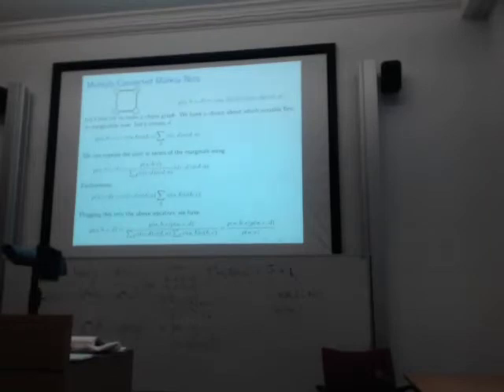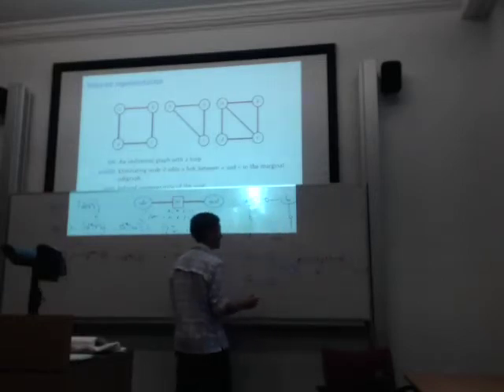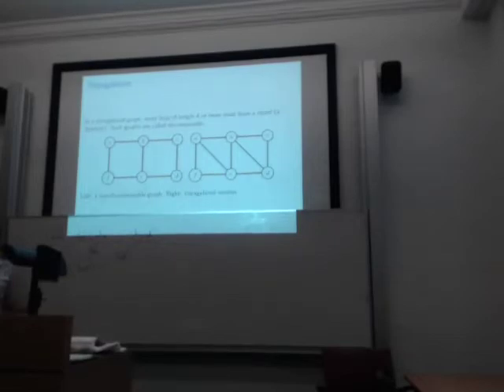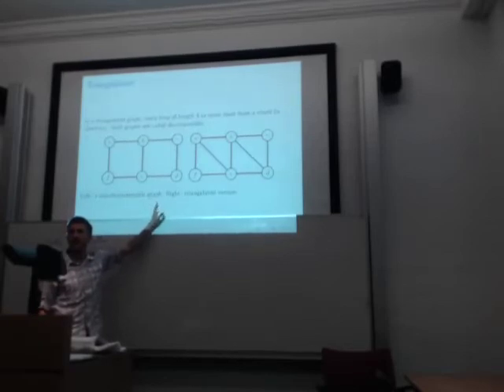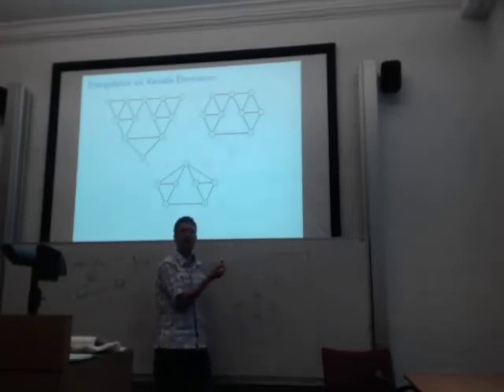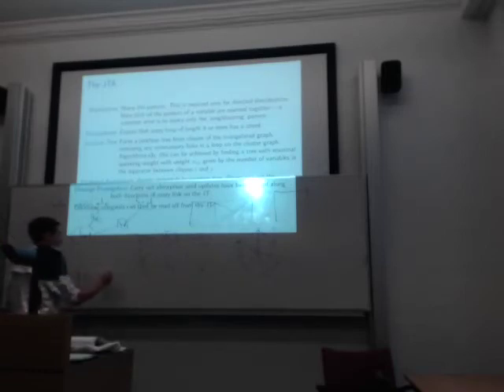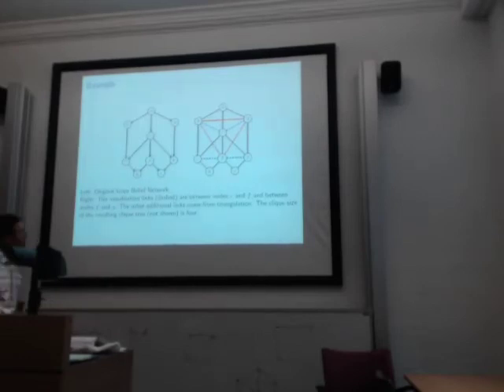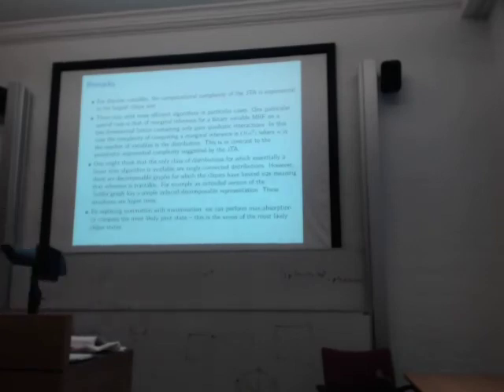Graphical Models Lecture 4 Part 2